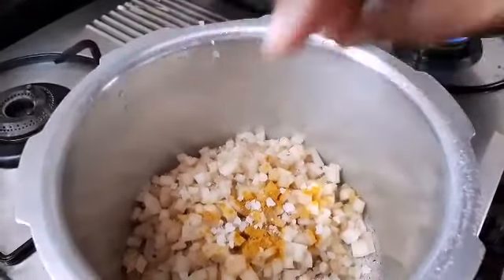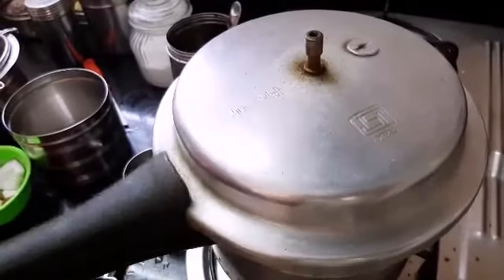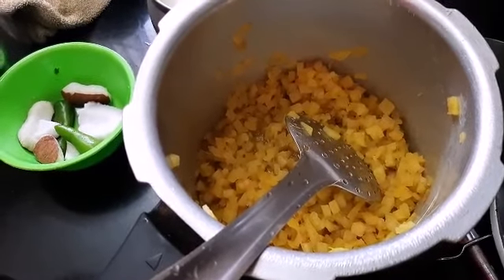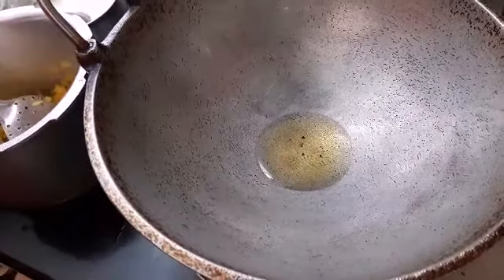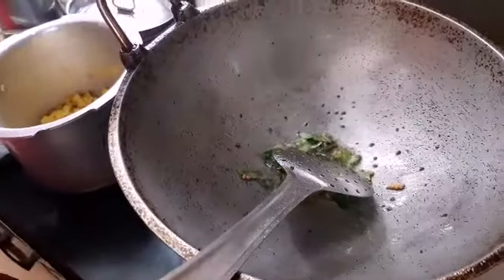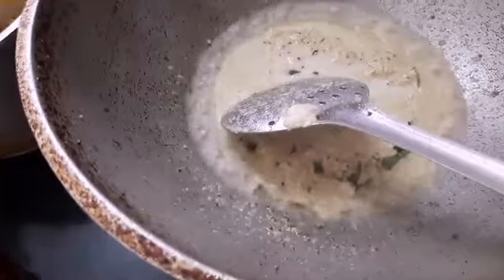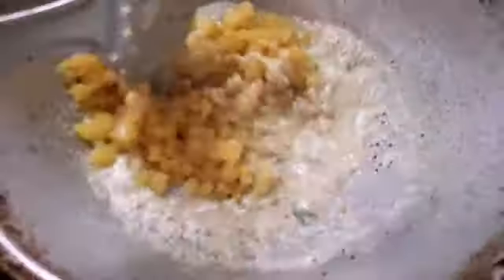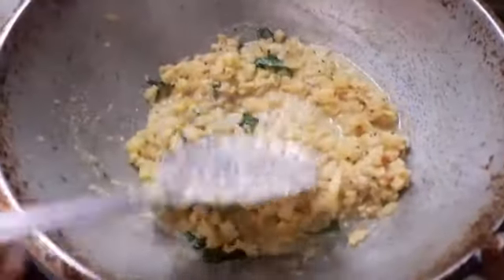Vazaithandu curd pachchadi